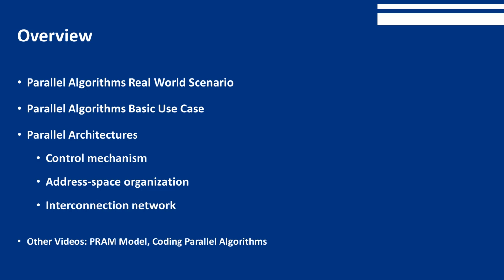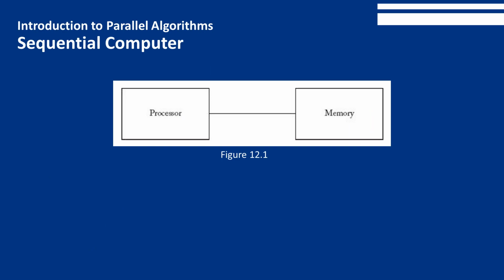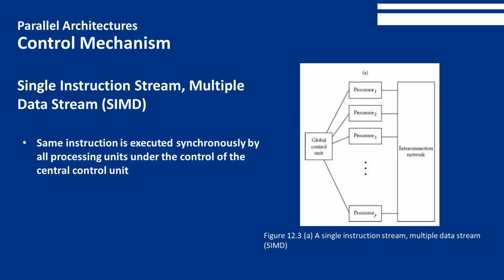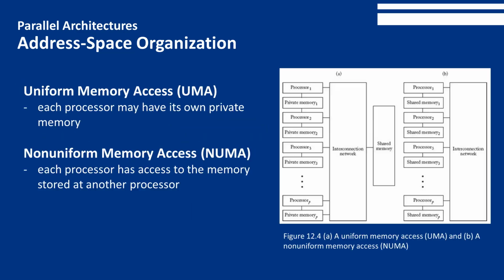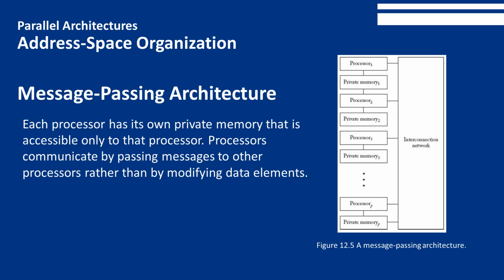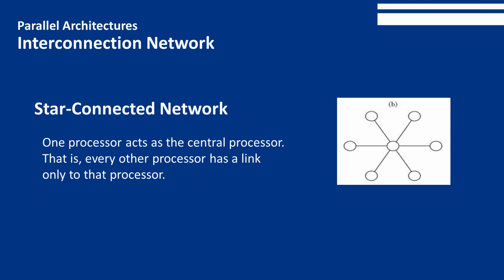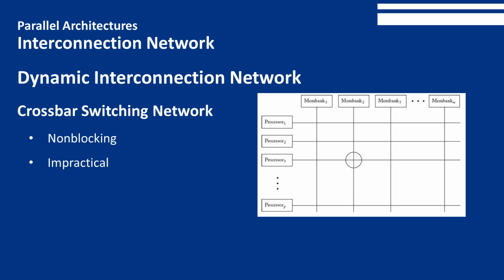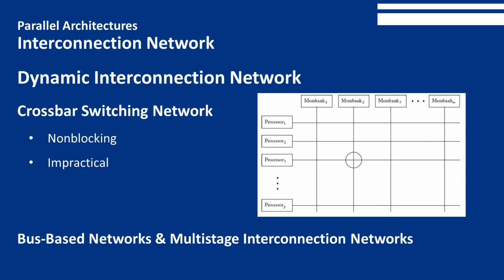Introduction to Parallel Algorithms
An introduction to basic concepts of Parallel Algorithms